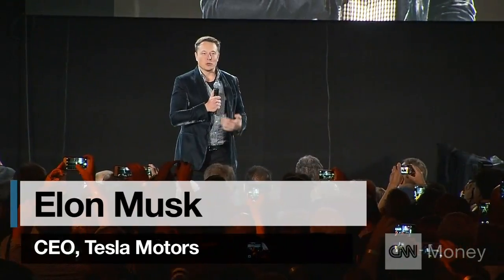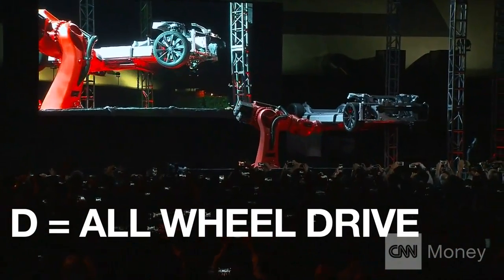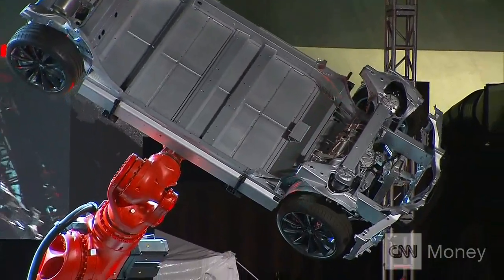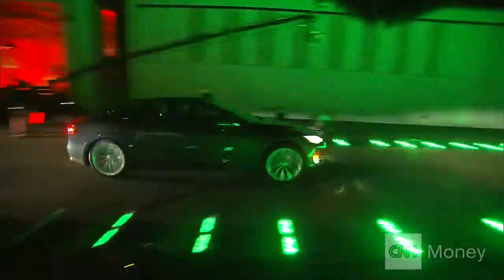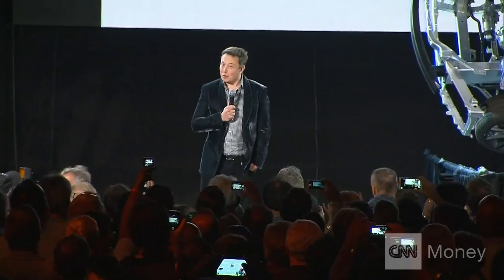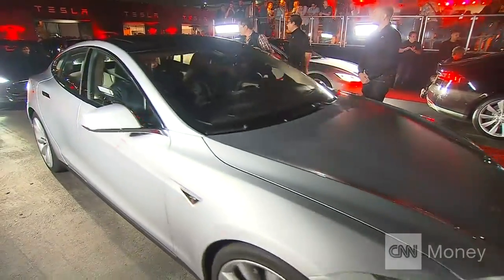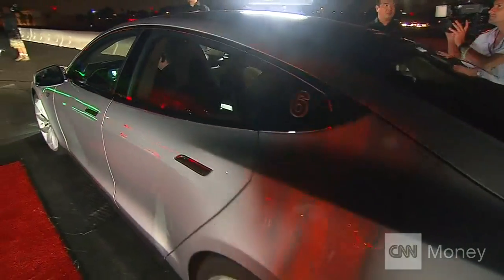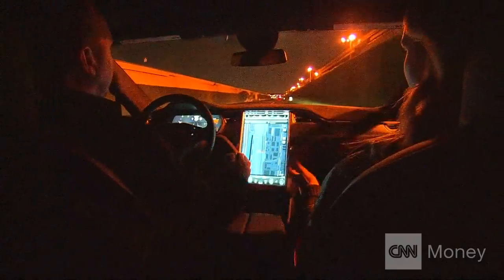See Tesla's D in 60 seconds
Tesla Motors CEO Elon Musk revealed the D, a dual motor, all-wheel-drive sedan, and an autopilot feature.